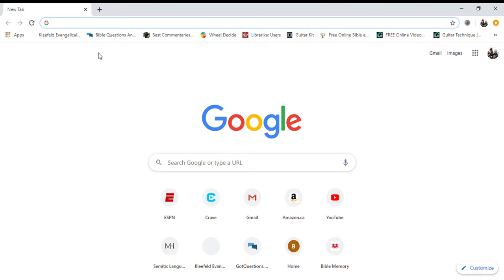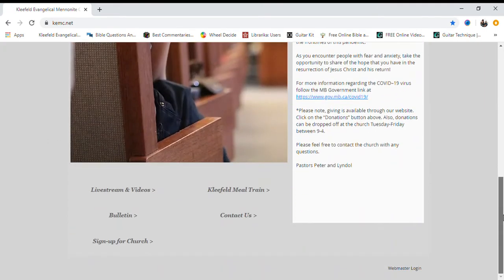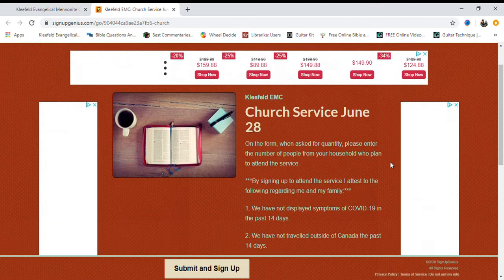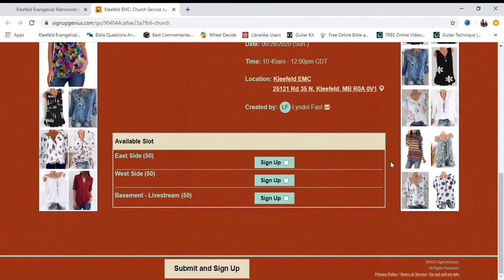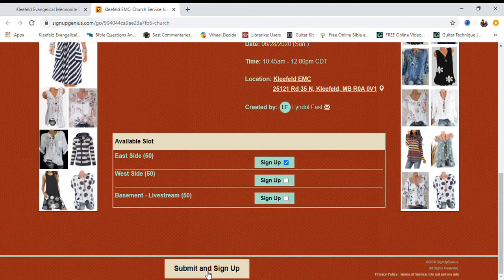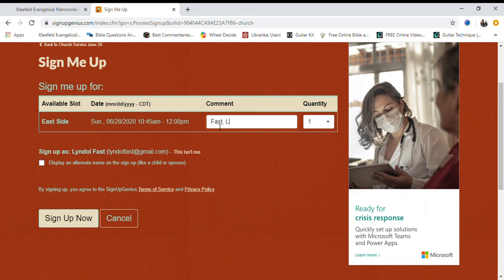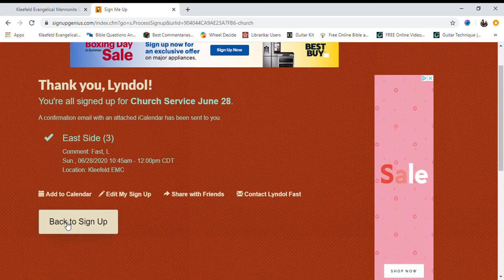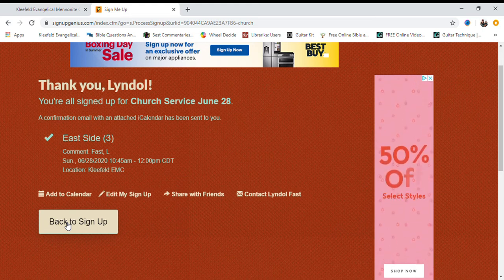Church Sign Up Tutorial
This tutorial will walk you through how to sign up for church.